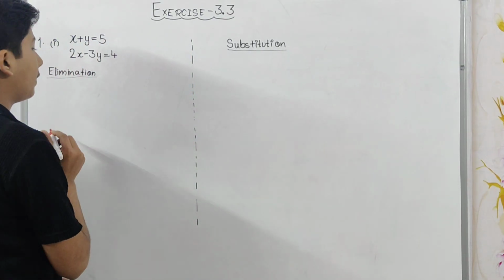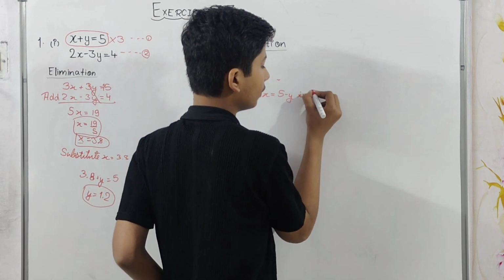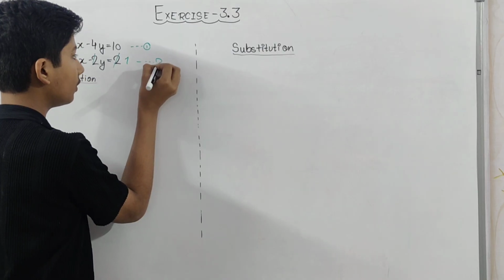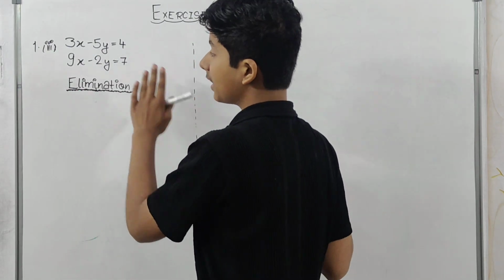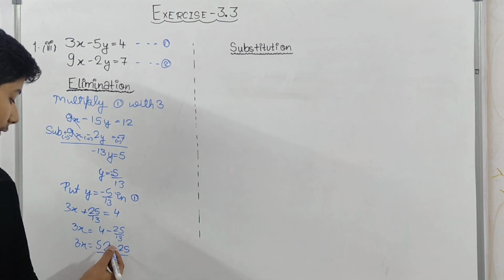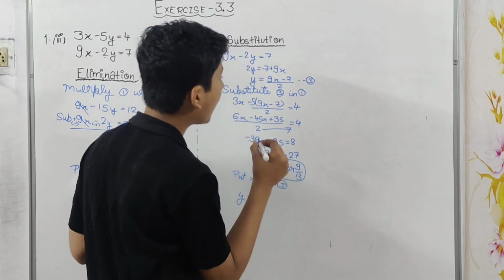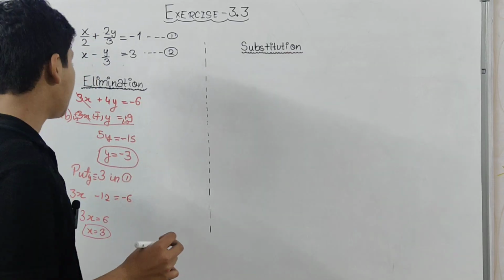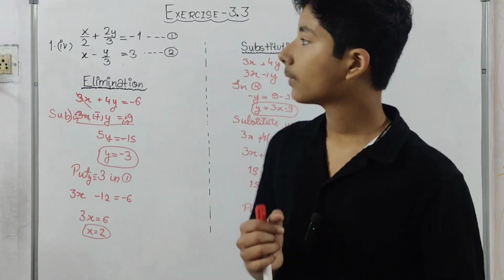Exercise 3.3 Part-1 😱 Pair of Linear Equations | Class 10 Maths NCERT SOLVED Easily